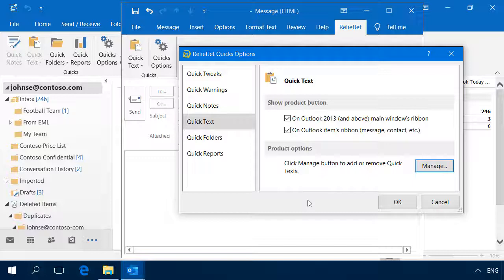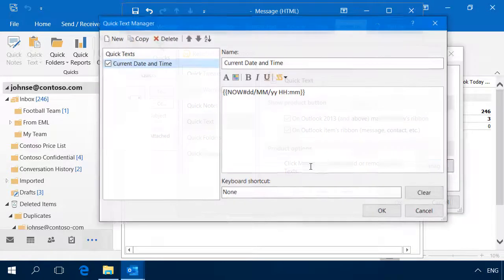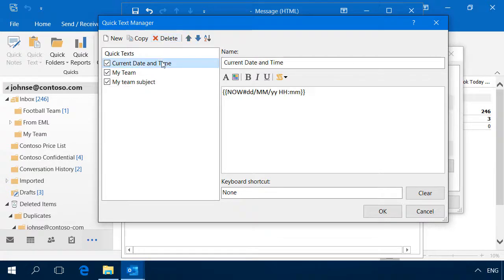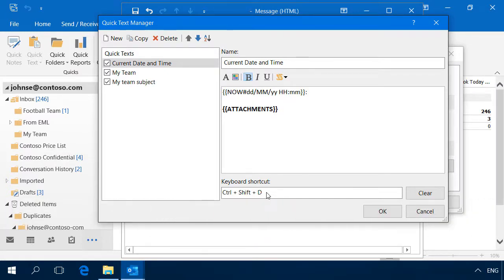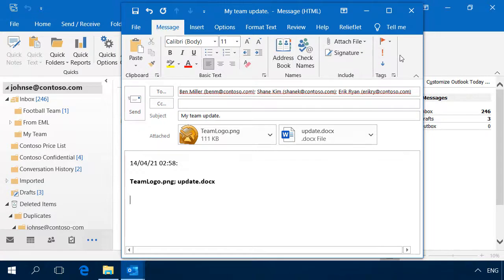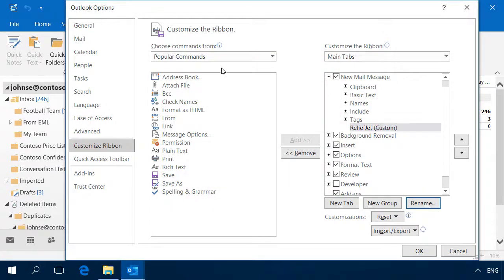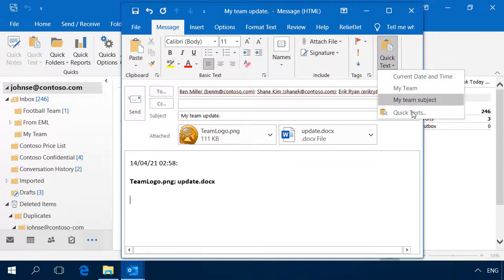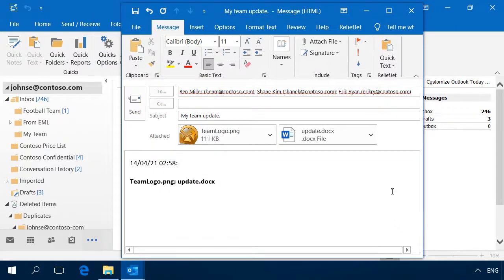ReliefJet Quick Text for Outlook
This video shows how to use the Quick Text add-in for Outlook.
Spend less time emailing. Add email text blocks instantly. Insert greetings, signatures, standard responses, and other commonly used template phrases.